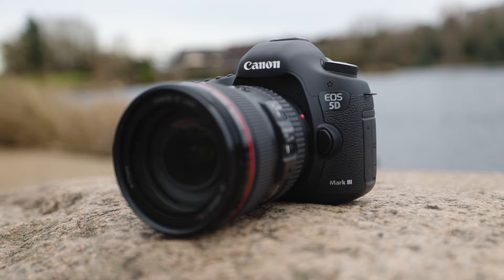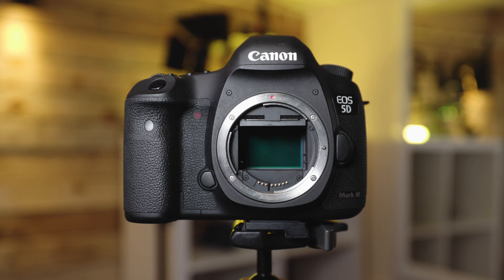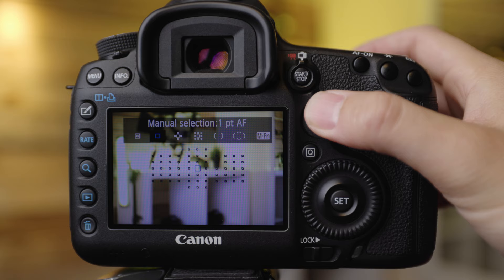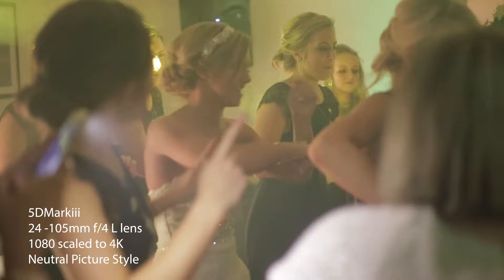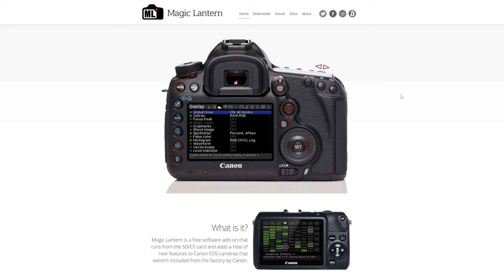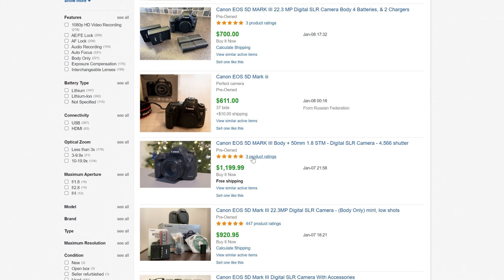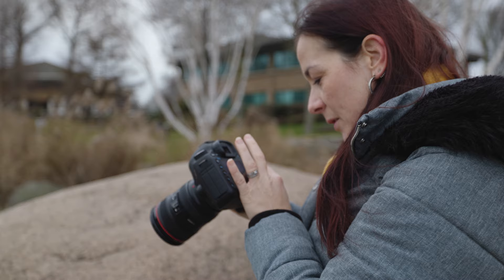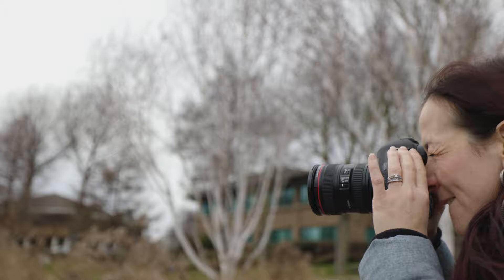10 Reasons to Consider a 5DMARKIII IN 2022 | KaiCreative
The 5DMarkIII turns 10 years old this year! But after a decade is this full frame beast still worth getting in 2022? Here are 10 reasons to consider why you should, and we break down a few more reasons why you shouldn't.

US: Canon 5D Mark iii
UK: Canon 5D Mark iii

MAIN GEAR:
My Main Workhorse Camera:

Action Cam:
Insta360 GO 2 US:

[Studio] LIGHTING
Godox Studio Light: